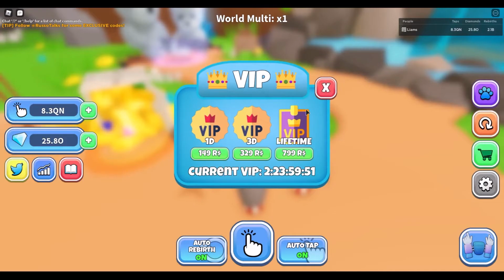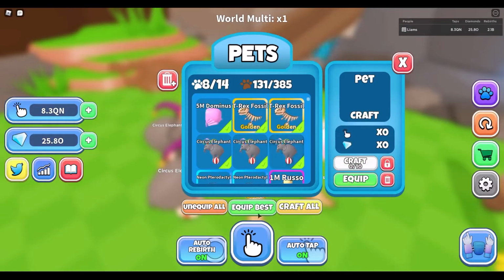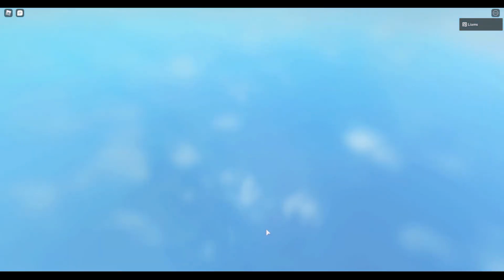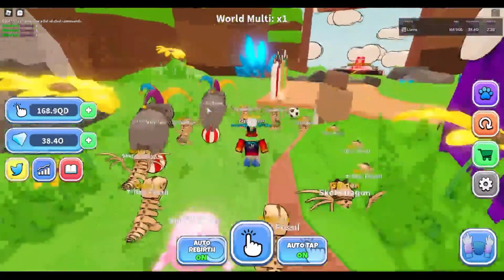Tapping Gods New Pets and Much more!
=Socical Media=
==Game Infomation==
Game Codes: 'Blue'  'Release' "Hidden" "CoolTapper""200KGROUP"